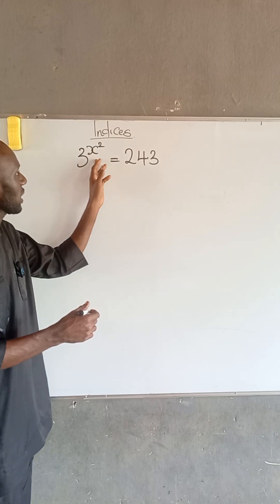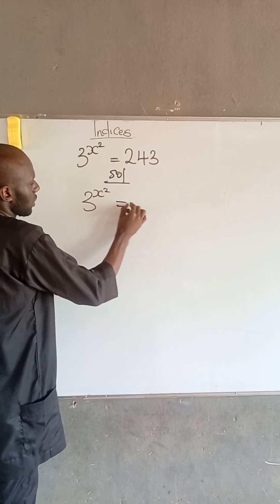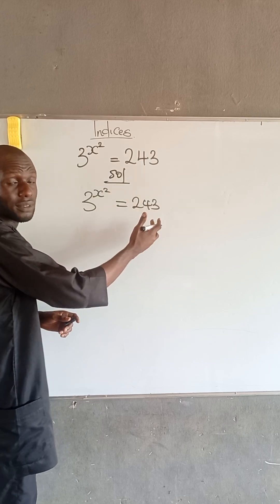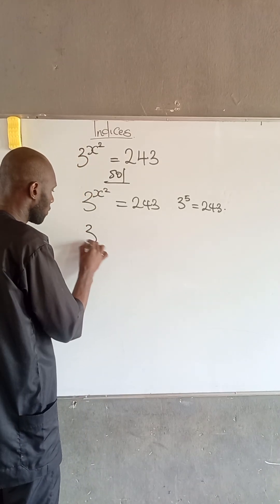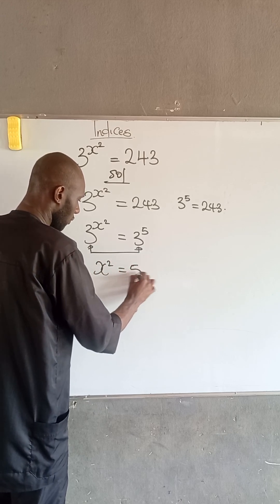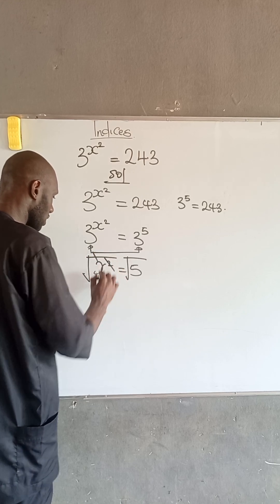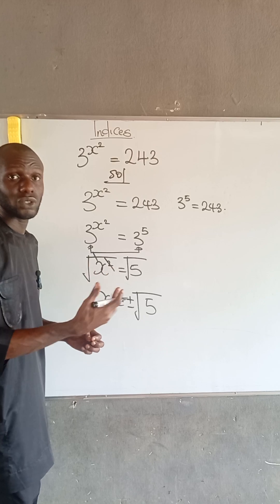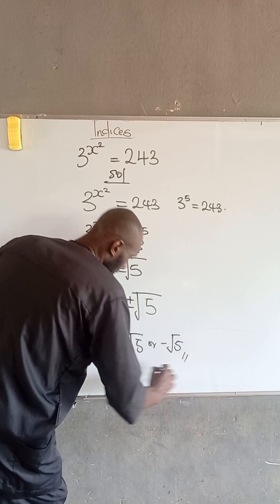Exponential Equation with Quadratic power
This video explains how to solve exponential equations with quadratic power